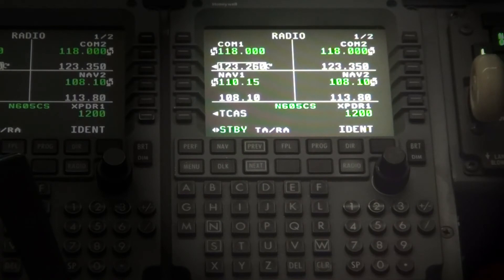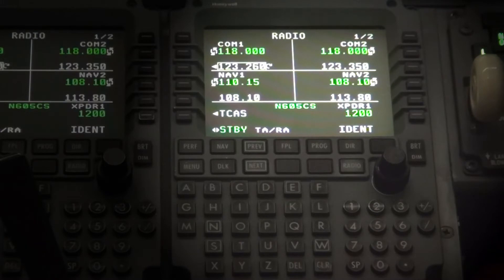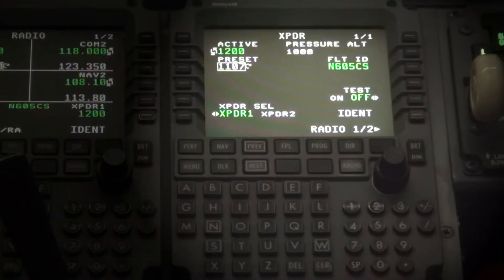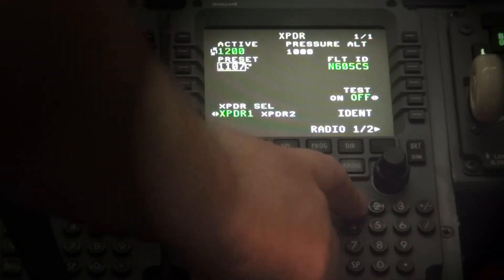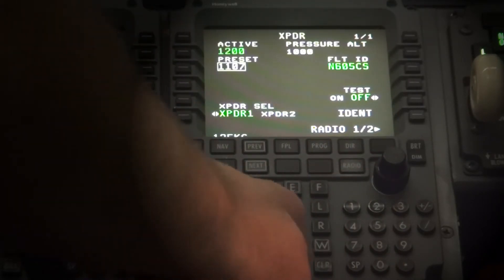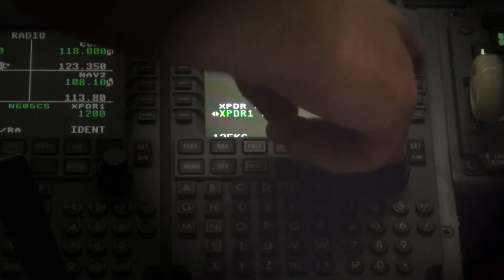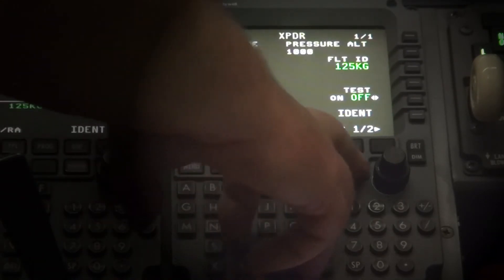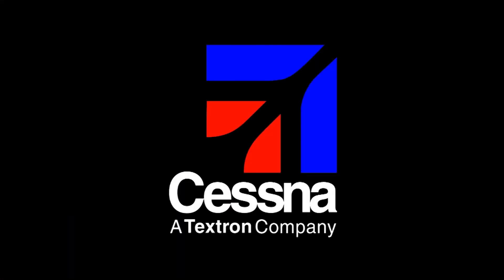Citation Sovereign Flight ID Configuration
How to change the flight ID on the Citation Sovereign with the Honeywell EPIC System.